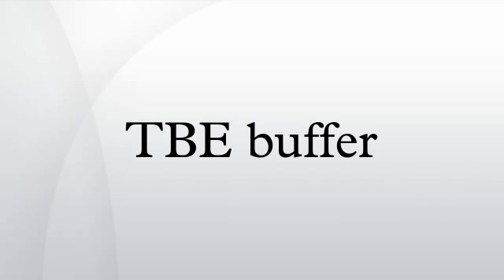TBE buffer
TBE or Tris/Borate/EDTA, is a buffer solution containing a mixture of Tris base, boric acid and EDTA.
In molecular biology, TBE and TAE buffers are often used in procedures involving nucleic acids, the most common being electrophoresis. Tris-acid solutions are effective buffers for slightly basic conditions, which keep DNA deprotonated and soluble in water. EDTA is a chelator of divalent cations, particularly of magnesium (Mg2+). As these ions are necessary co-factors for many enzymes, including contaminant nucleases, the role of the EDTA is to protect the nucleic acids against enzymatic degradation. But since Mg2+ is also a co-factor for many useful DNA-modifying enzymes such as restriction enzymes and DNA polymerases, its concentration in TBE or TAE buffers is generally kept low (typically at around 1 mM).